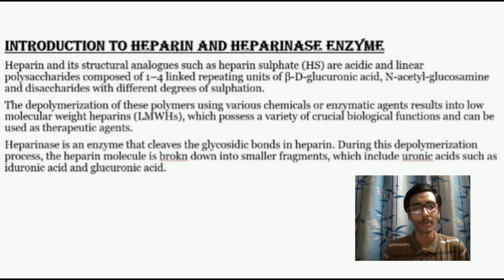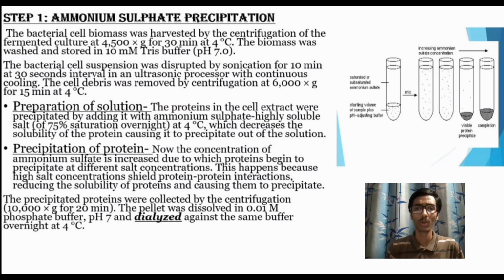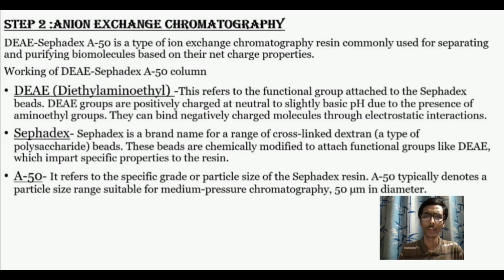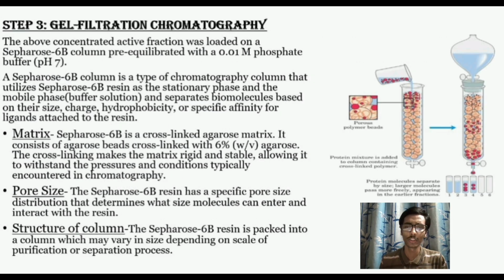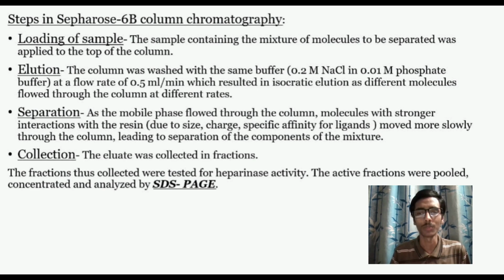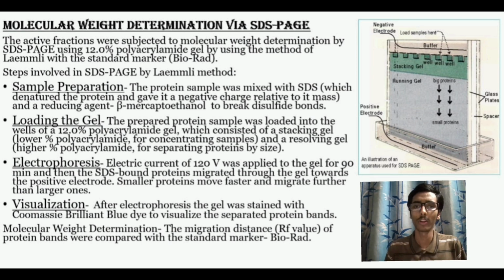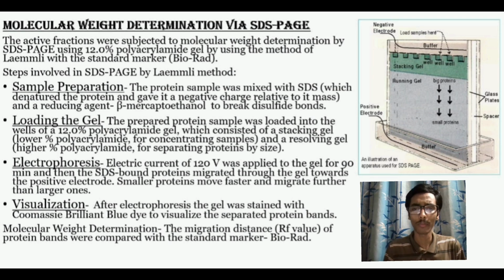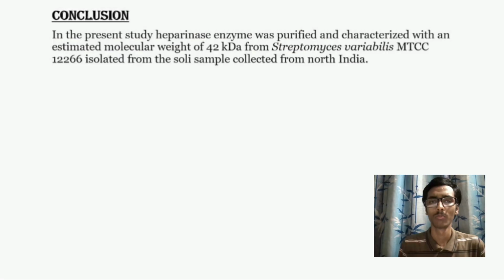Isolation and purification of heparinase from stretomyces variabilis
In this video I have tried to explain a case study regarding the isolation and collection of heparinase enzyme from Streptomyces variabilis MTCC 12266
For further reading,you all may visit the ncbi.nlm.nih website